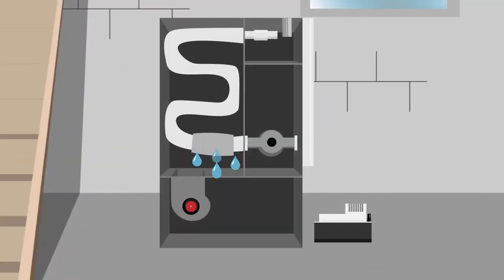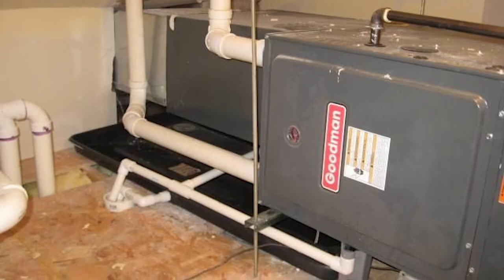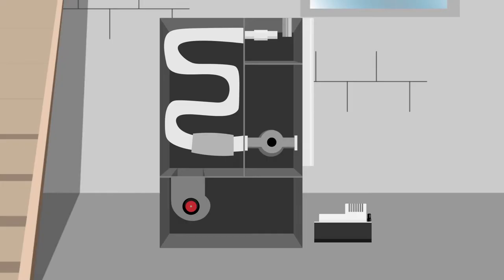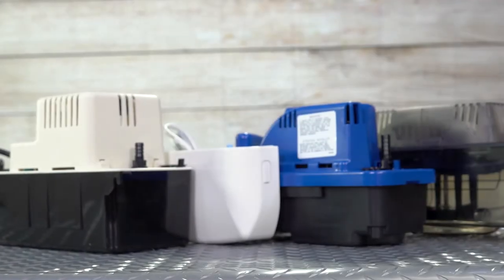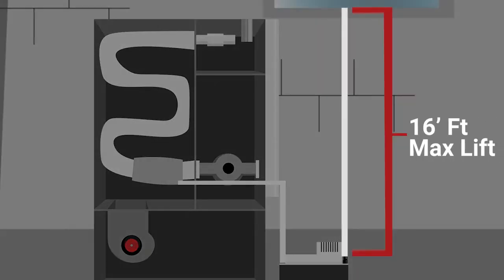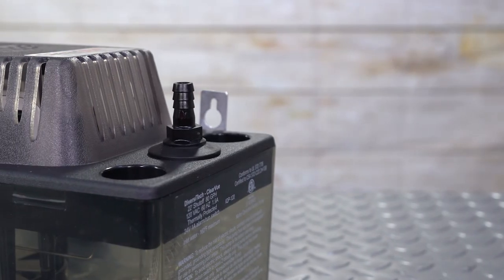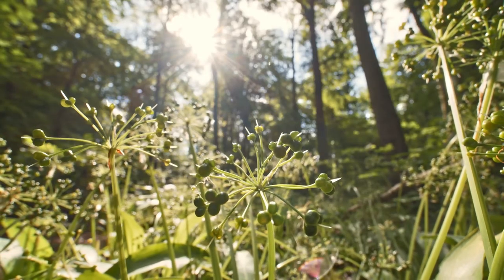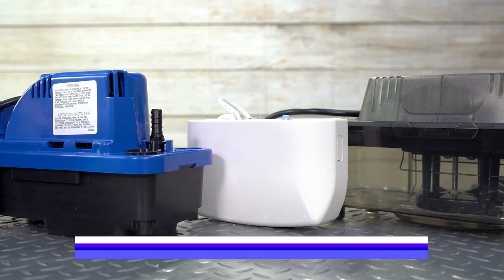Furnace and AC Condensate Pumps: How Do They Work?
Quick overview on the importance of having furnace or ac condensate pumps to remove excess water from your home. There are several factors to consider when selecting the right pump for the job. Max lift, gallons per minute, and capacity should all be accessed to get the full value out of your pump. Shop a wide range of condensate pumps right here at Jackson Systems & Supply.